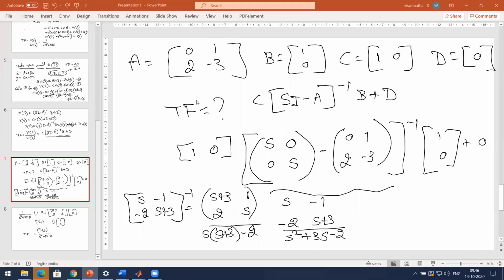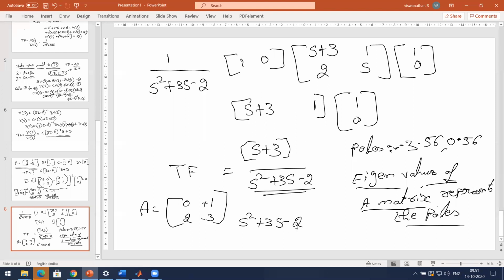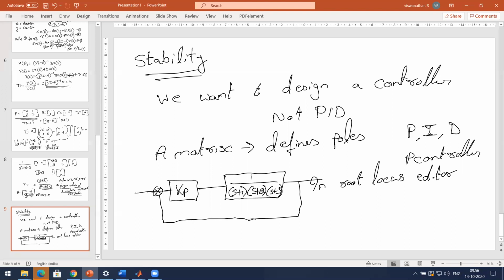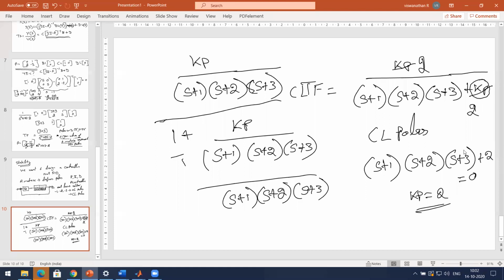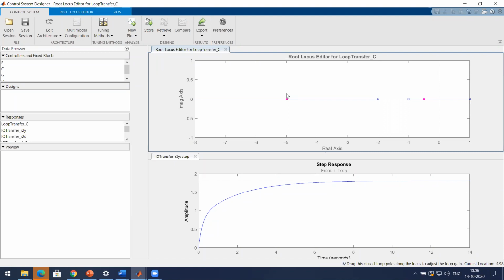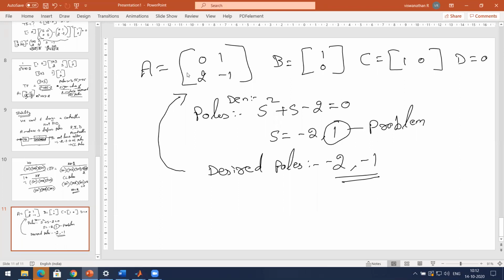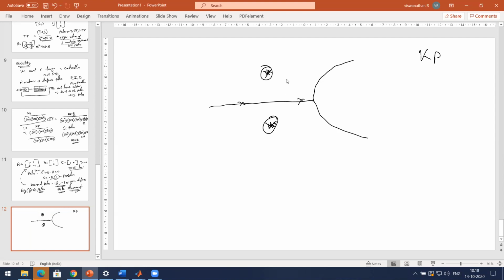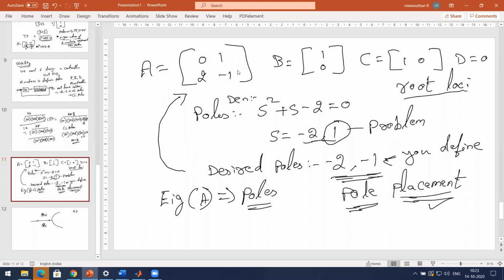14 10 2020 - state space model